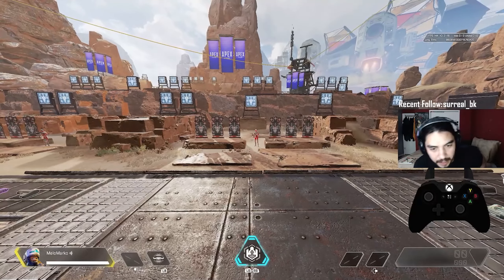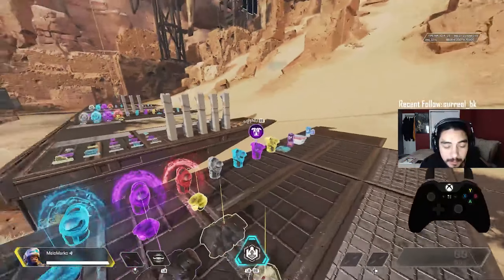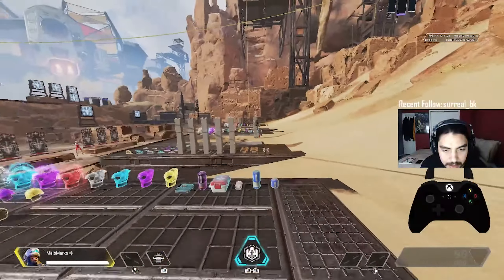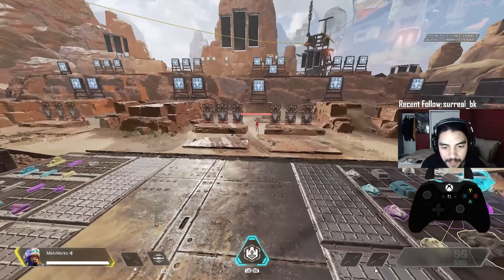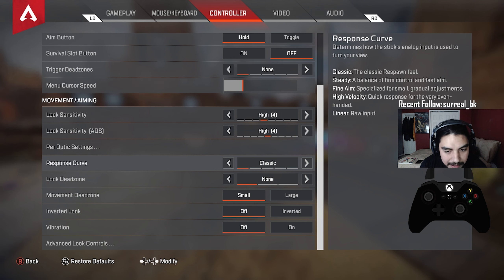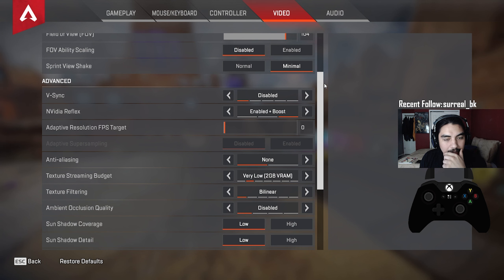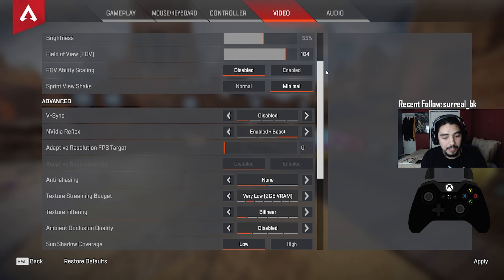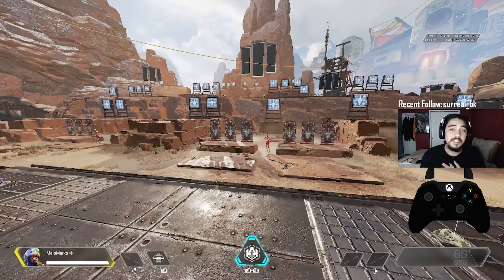Best Controller Settings For Apex Legends Season 13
Best Controller Settings For Apex Legends Season 13! We go over gameplay settings, controller settings, video settings, and audio settings. These are the best PC controller settings I have ever played on. Hopefully, this helps.

0:00 Intro
0:30 Gameplay Settings
2:14 Controller Settings
6:06 Video Settings
8:45 Audio Settings

Watch me LIVE on YouTube! ►@MeloMarko

All Love 💙